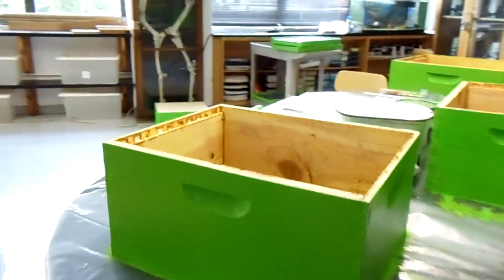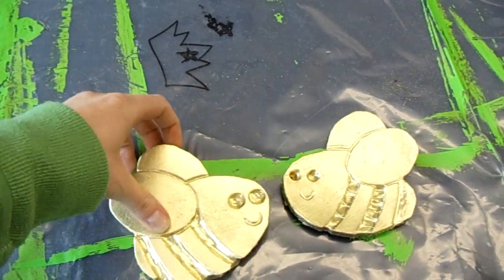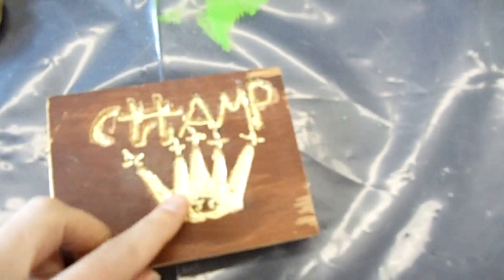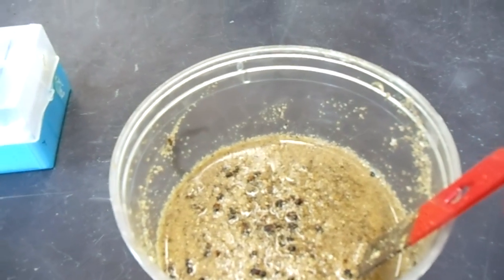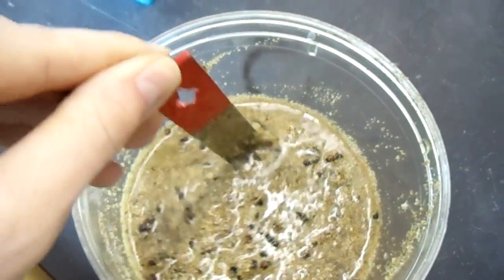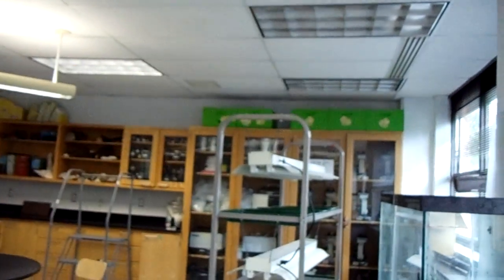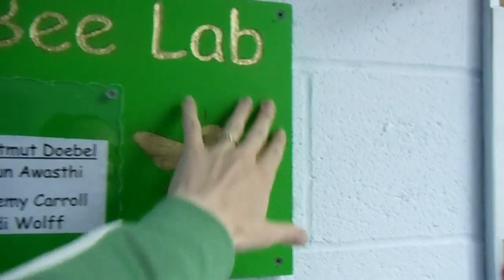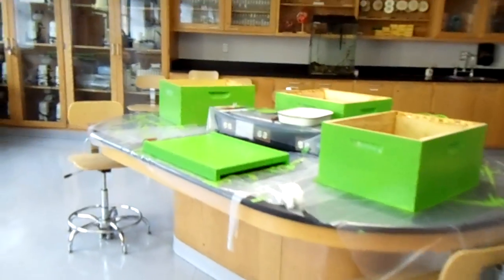Urban Beekeeping: # 32 Tour of my lab, observation hive, and beautiful art work!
This is a visit to my lab, including the debut of my new hive design, bee lab sign, microscopy, observation hive, and perhaps an offensive remark... I apologize if I offend anyone, I hope that i do not, as that is not my intention, I love you all!